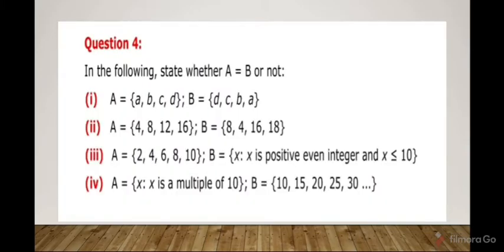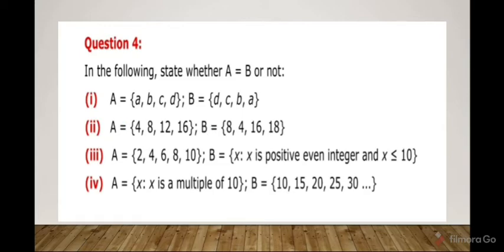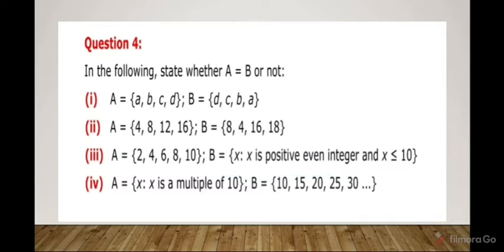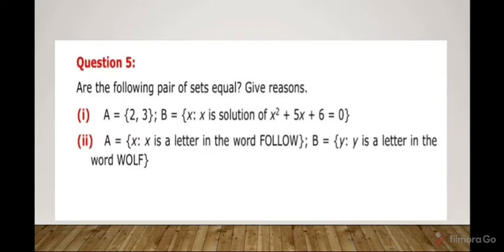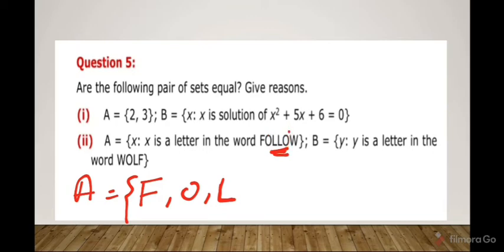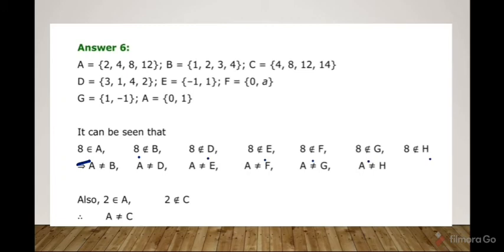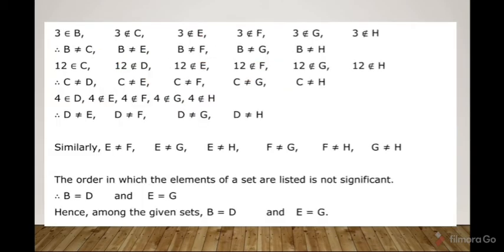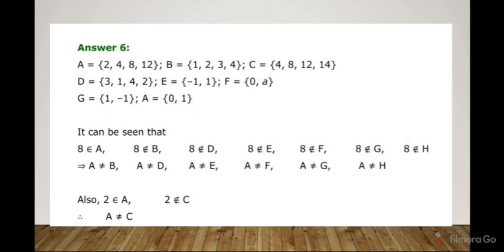Solution of Exercise 1.2 Part 2 from Sets (Class XI)